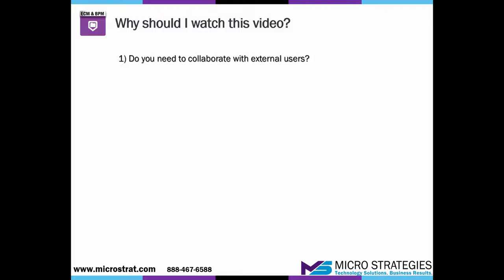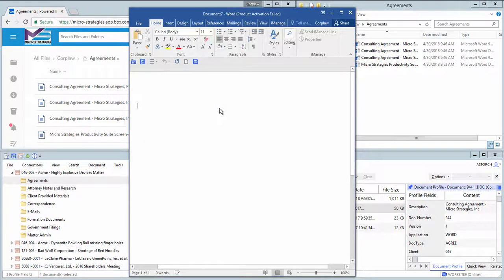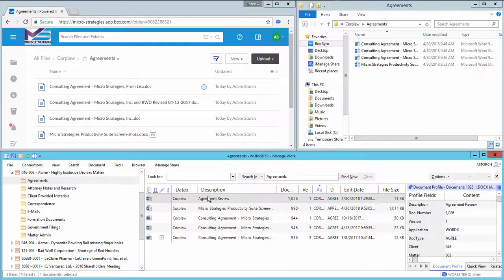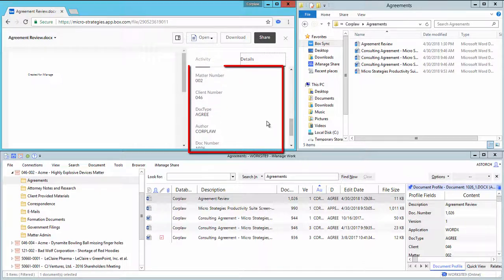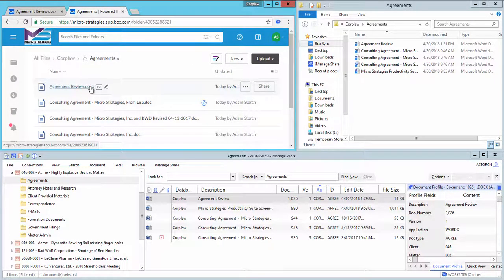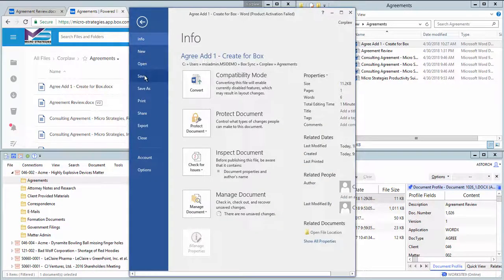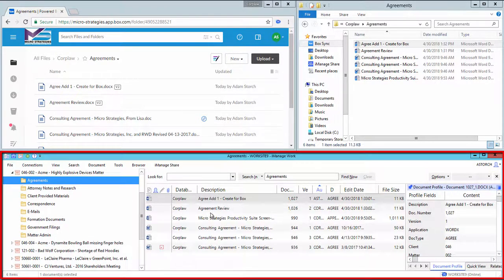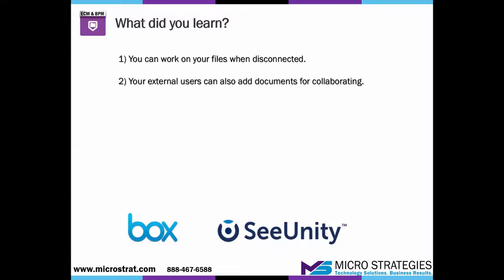Box to iManage See Unity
Explore how Micro Strategies uses SeeUnity to seamlessly integrate Box and iManage for efficient document collaboration.

Features:

Disconnected Access: Work on documents offline and automatically sync changes.
External Collaboration: Collaborate with users outside your organization.
Comprehensive Sync: Sync large files and extensive metadata across platforms.

Workflow:

Create & Edit: Documents created in iManage sync to Box, accessible even offline.
Collaborate & Sync: Edits in Box reflect back in iManage, ensuring all updates are captured.
Add Documents: Add documents from Box to iManage, and vice versa.

Benefits:

Edit documents across platforms effortlessly.
Sync without file size limitations.
Facilitate external collaboration seamlessly.

For further assistance, contact Micro Strategies at Micro Strategies.